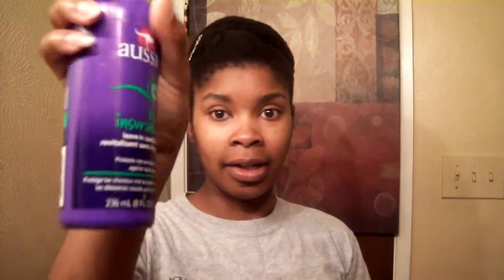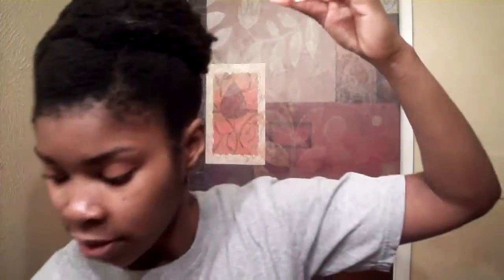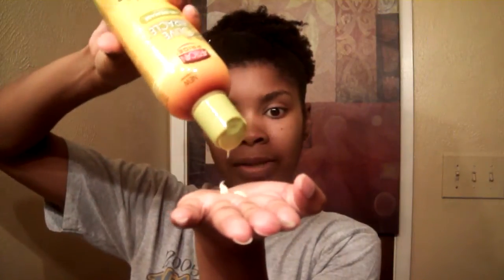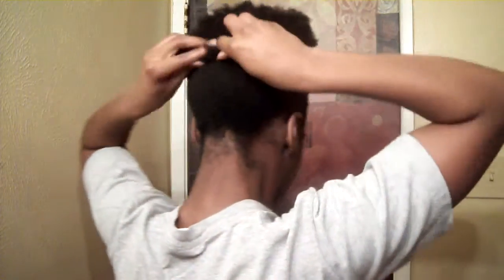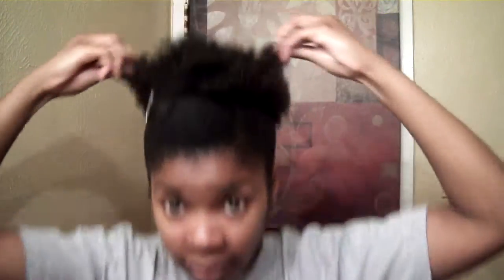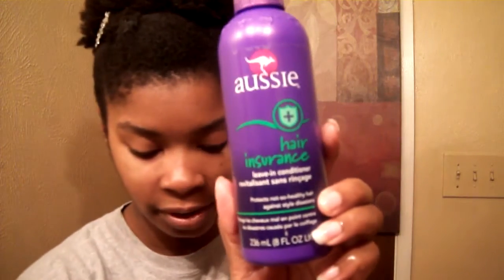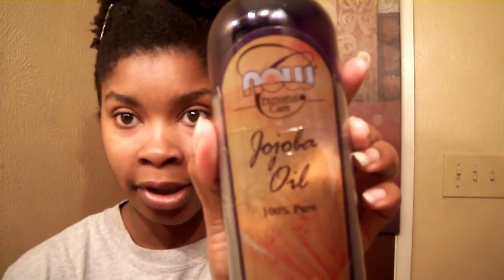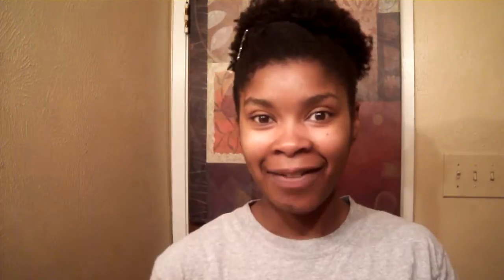Wash and Go Puff | Morning Routine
Wash and go puff morning routine on 4b/4c hair. I love how quickly I refresh my wash and go natural hair puff on 4b/4c natural hair.  It takes me less than five minutes, even in a natural hair tutorial. This is another reason why this is a fun and quick natural hairstyle for type 4 hair. I use only three natural hair products on my kinky hair for my wash and go:

•Aussie Moist Hair Insurance
•Olive Miracle Moisturizer Lotion (anti breakage formula) by African Pride
•Oyin Handmade's Whipped Pudding

Aussie Moist is my leave in spray that helps me revive and wake up my Afro hair and wash and go curls. Olive Miracle ensures that there is a deeper layer of moisture added to my natural hair.

The Whipped Pudding pulls them all together to create a moisturizing natural hair layer, and the jojoba oil protects my naturally curly hair from the moisture leaving, and provides a barrier from damaging outside elements while it adds shine and softness.

I have always used this wash and go routine in moisturizing my natural hair puff on 4c hair because it's easy, great for my thick curly natural hair, and my curls love it!

I hope this 4c natural hair tutorial for my wash and go hair puff helps you get the level of moisture you need to fight off dry natural hair forever! =)

Let me know if you have any hair questions and I'll be glad to help!

How do you do your wash and go hair styles?

An African American Hair Care Action Guide for stronger, longer, and thicker hair: